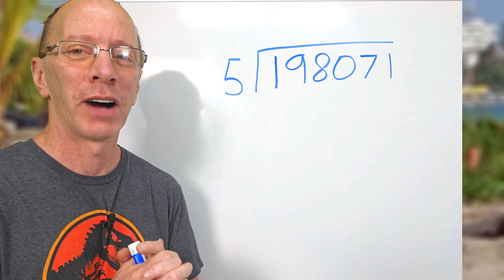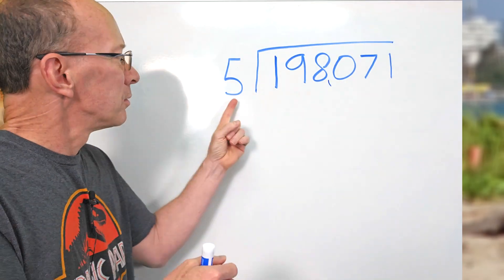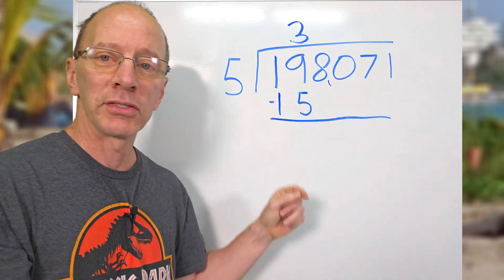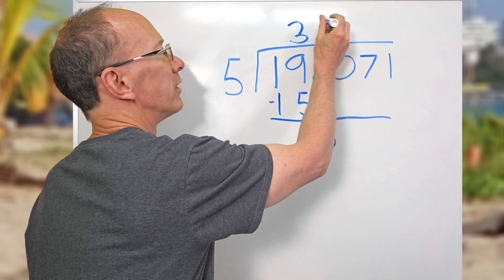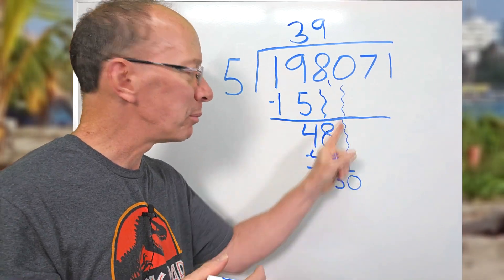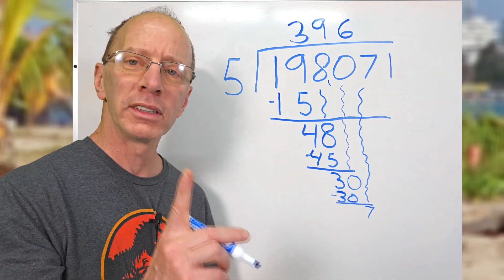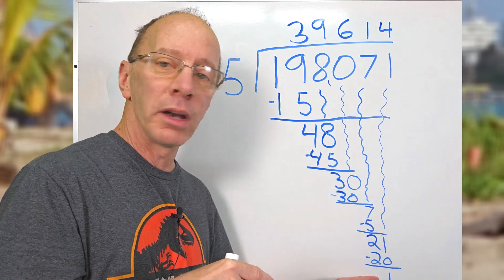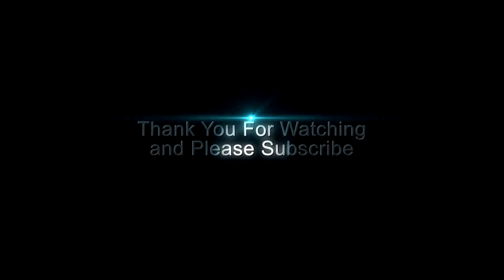Dividing 6-Digit Numbers by 1-Digit Numbers | Long Division | विभाजन | vibhaajan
I will show you how to divide a big number in an easy and fun way.